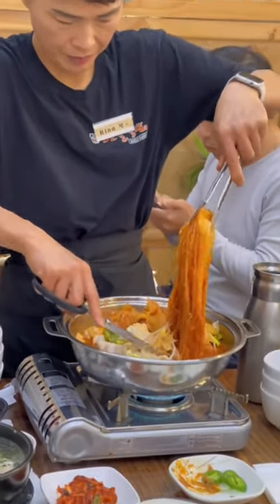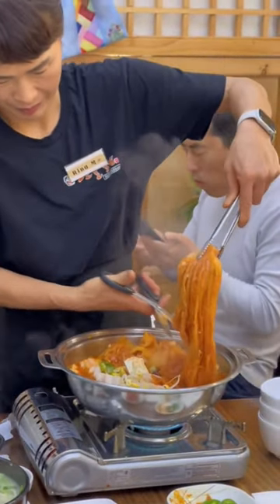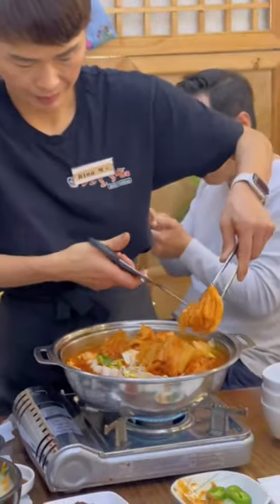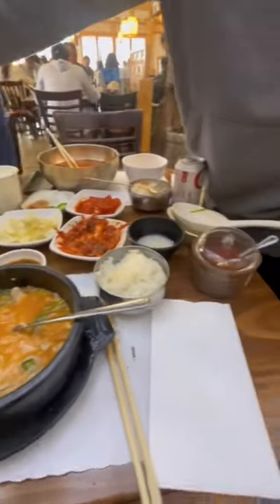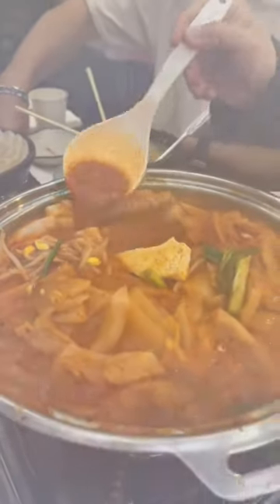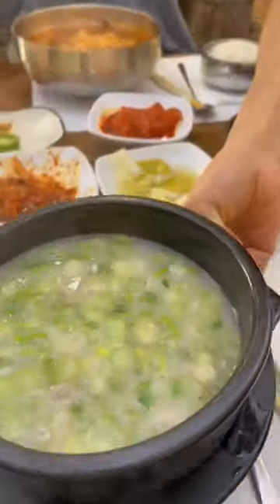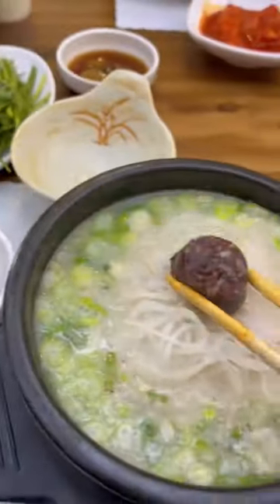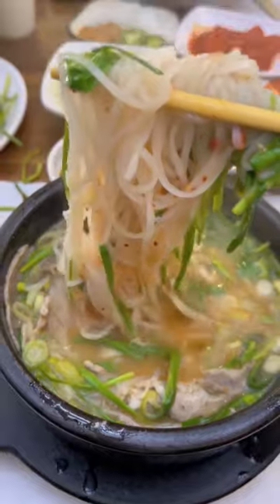Jinsol Gukbap Korean Food Restaurant in Koreatown Los Angeles